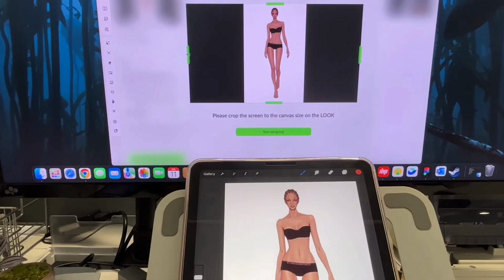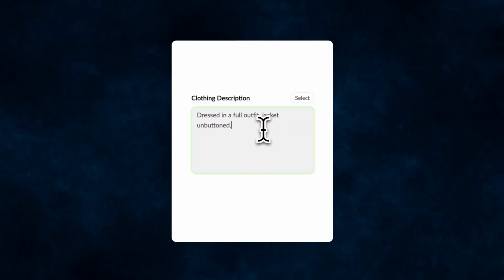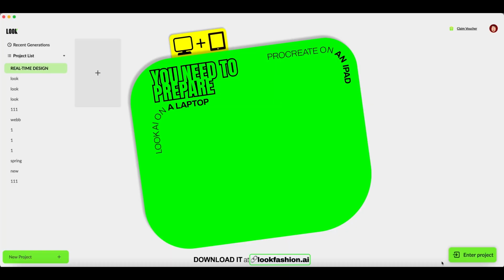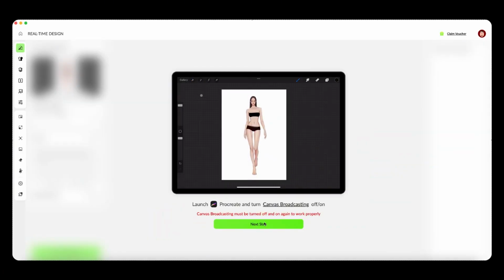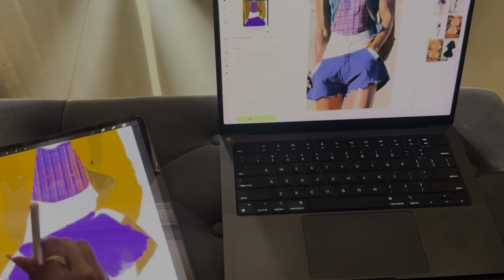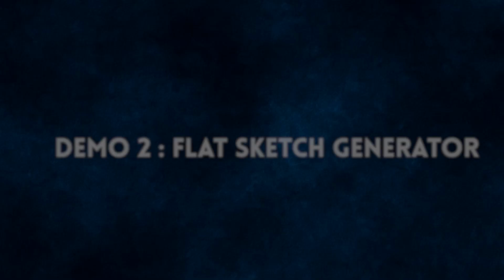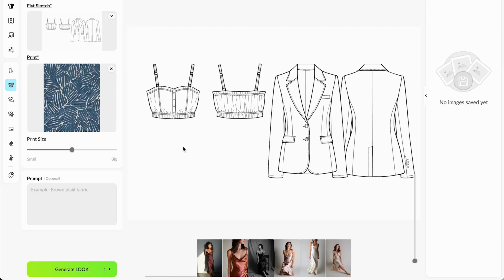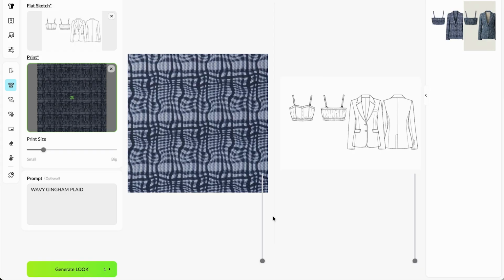Design Clothes in Real-Time with AI 👀 | LOOK AI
If you’re a fashion designer, creative, or just curious about AI in fashion — this is something you NEED to see.

In this video, we explore  @LOOKFashion-AI , lookfashion a tool that transforms your ideas into visual designs instantly — from sketches to fully rendered outfits.

Whether you’re designing collections, experimenting with concepts, or just starting out, this could completely change your workflow.

⏱️ Timestamps:
0:30 – What is LOOK AI
1:34 – Demo 1: Sketch to Image
2:38 – Demo 2: Text to Image
3:46 – What’s coming next

This is just the beginning of how AI is transforming fashion design — faster, more accessible, and way more experimental.

Would you actually use something like this in your design process?